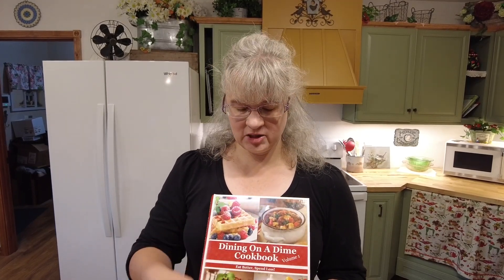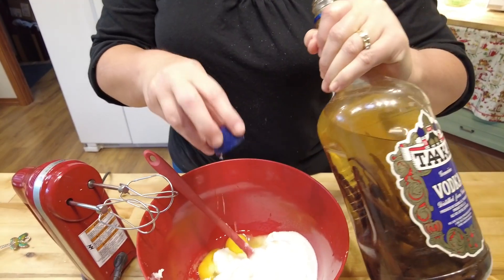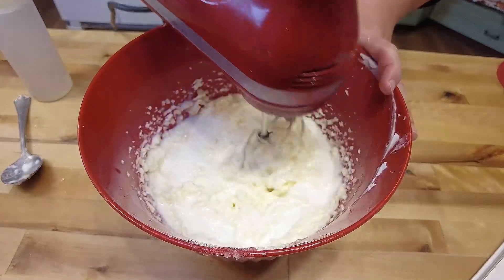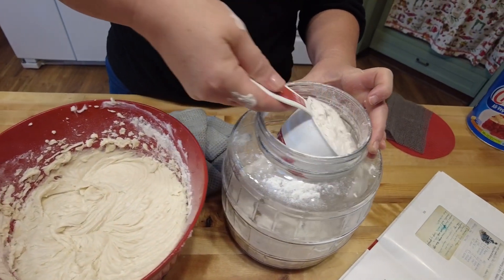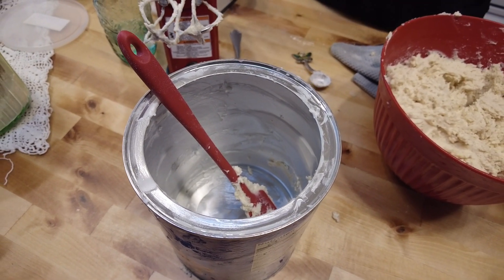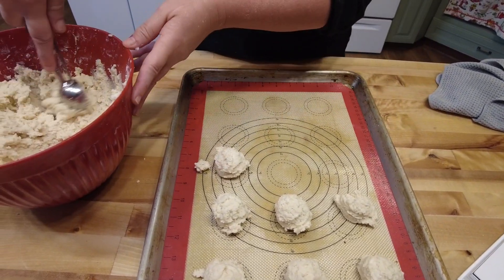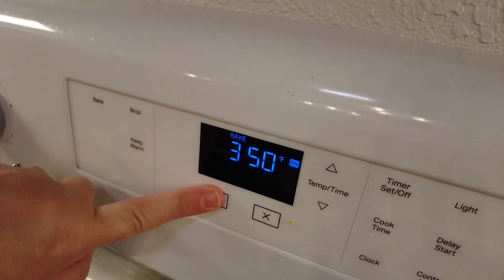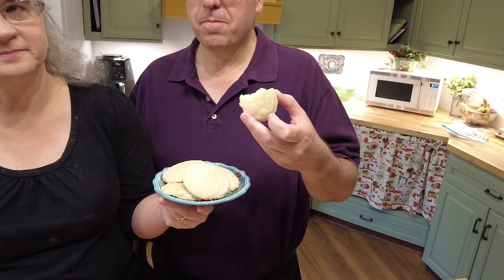The VERY Best Homemade Sugar Cookies Recipe! Easy, Fluffy And Perfect For Holidays!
Join me on a sweet journey as we whip up my mom's very best homemade sugar cookies recipe!  Experience the joy of baking soft, fluffy sugar cookies that are a hit with everyone. Perfect for Christmas, Valentine's Day, or whenever you crave a nostalgic treat straight from Grandma's kitchen. Let's create sugar cookies that will leave everyone asking for more! Then you'll want to make this easy sugar cookies recipe every year!

Kitchen Aid
No slip Mixing Bowl
Baking Sheet
Refillable Oil Sprayer Bottle
Metal Measuring Cups
Stainless Steel Turner Spatula
Silicon Spatulas